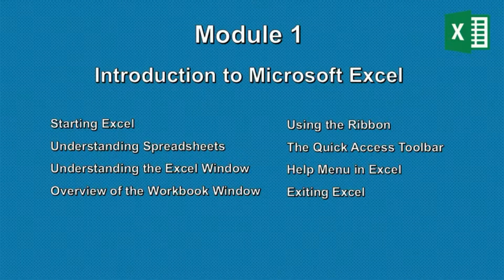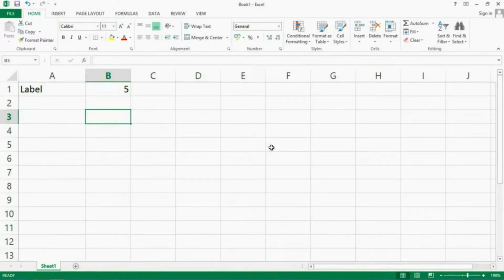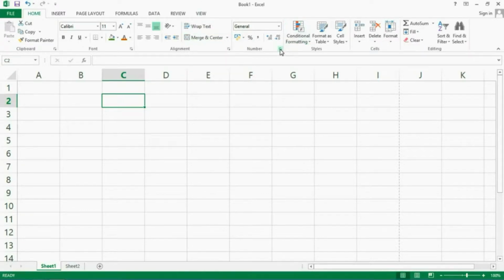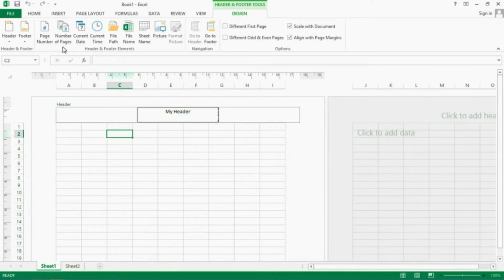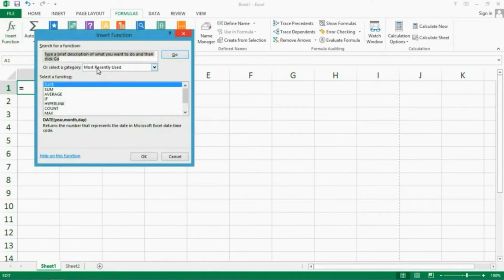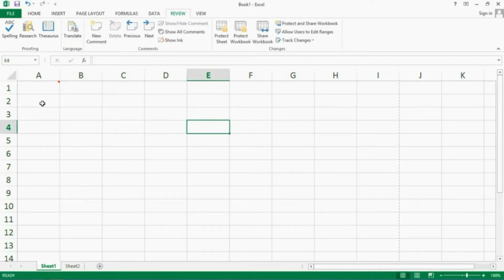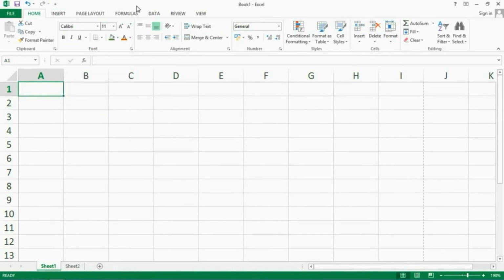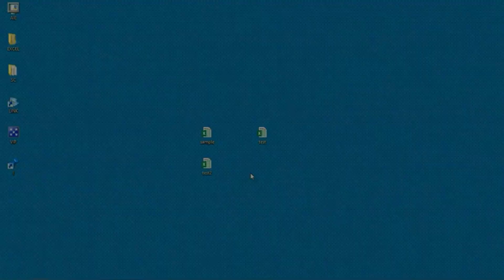Microsoft Excel Tutorial 2019 for Beginners - Lesson 1